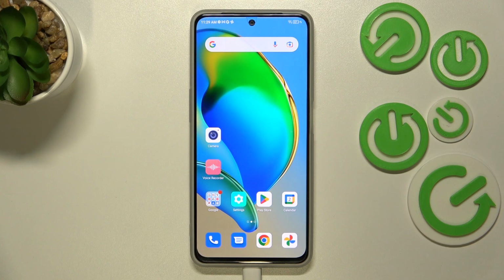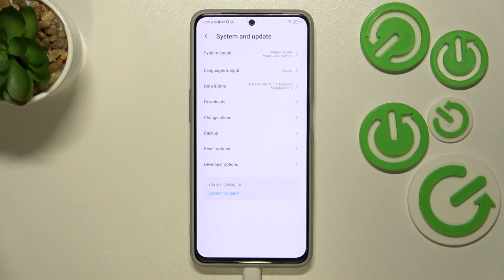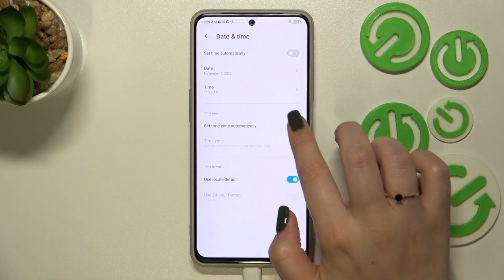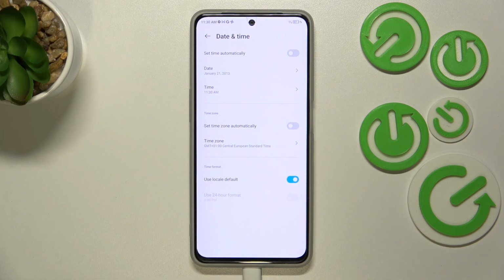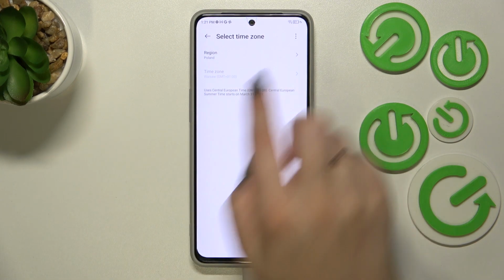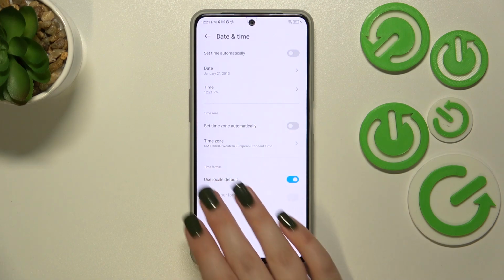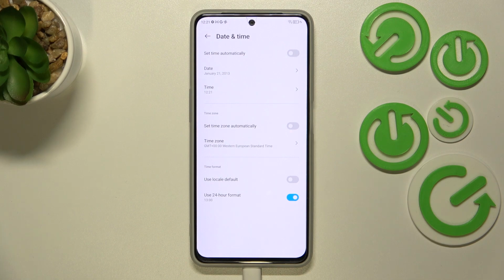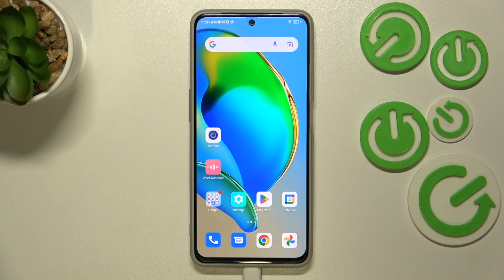ZTE Blade V40s - How To Change Date & Time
If you want to manage date or time settings on ZTE Blade V40s, this video might be essential. Simply follow our step-by-step video tutorial and learn how to adjust clock and date on ZTE Blade V40s. We are proud to make this guides for you! if you want to see more of them, visit our YouTube Channel. Leave us like and subscription to help us with future videos !

How to change month on ZTE Blade V40s ?
How to change day on ZTE Blade V40s ?
How to change year on ZTE Blade V40s ?
How to change hour on ZTE Blade V40s ?
How to switch time on ZTE Blade V40s ?
How to adjust Date on ZTE Blade V40s ?